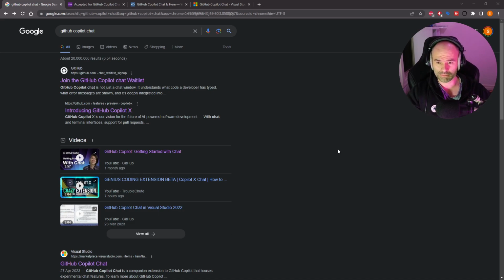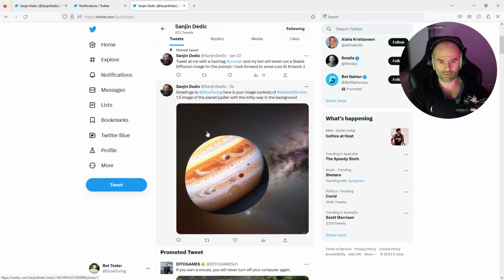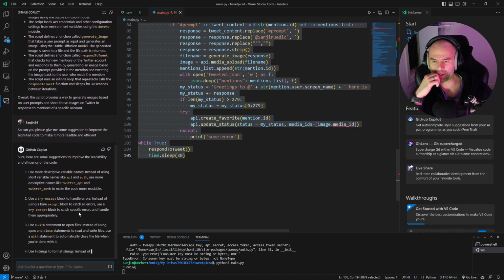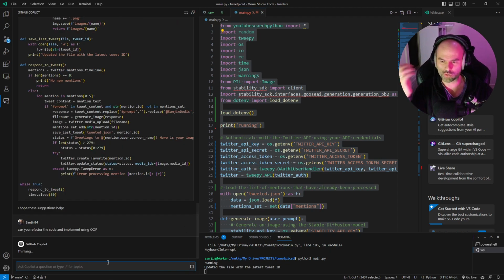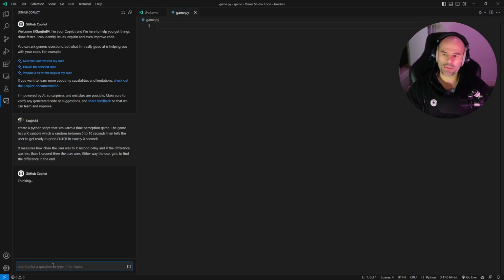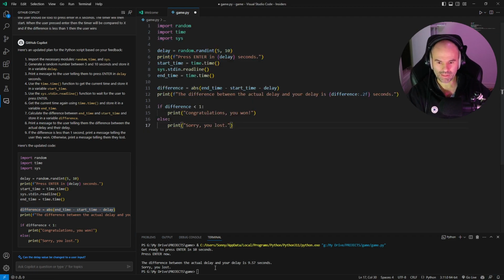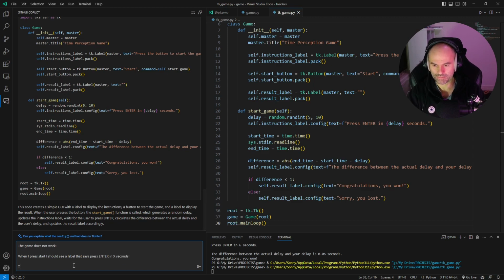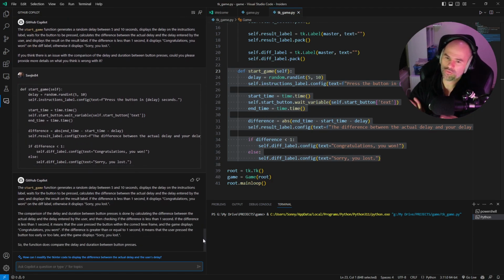Github Copilot Chat First Impressions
This video features my first impressions of Copilot Chat, honestly a lot of positives. Its very intuitive, easy to use and fast :) however there are some limitiations that you should be aware of as well